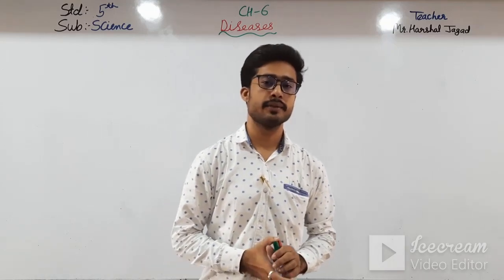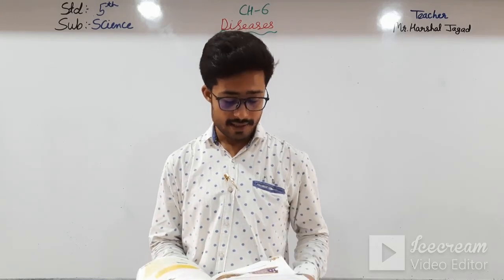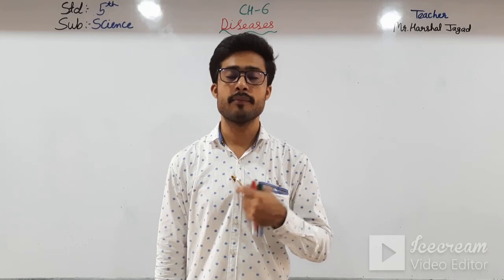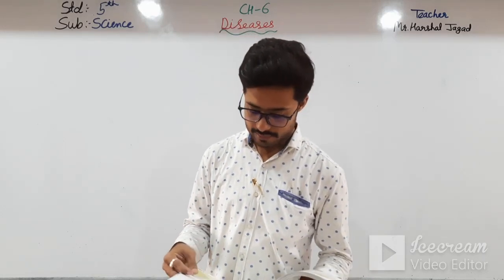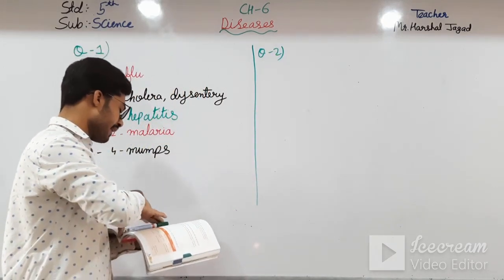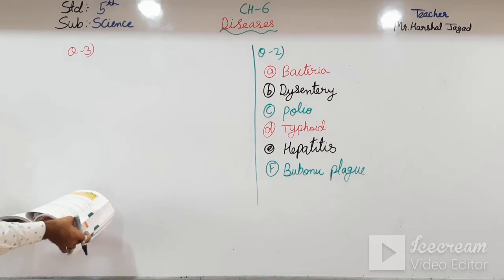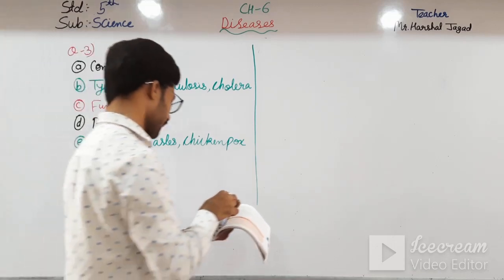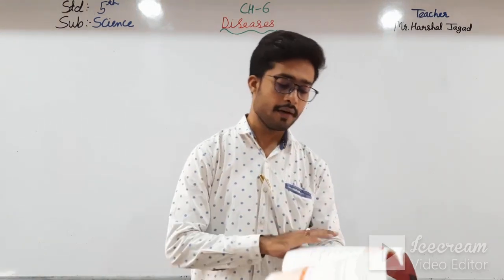STD:5 (ENG.MED) | SCIENCE | CH-6 | DISEASES | TEACHER: MR.HARSHAL JAGAD